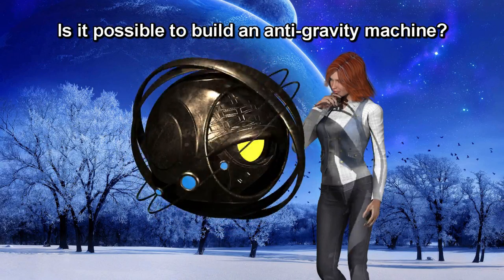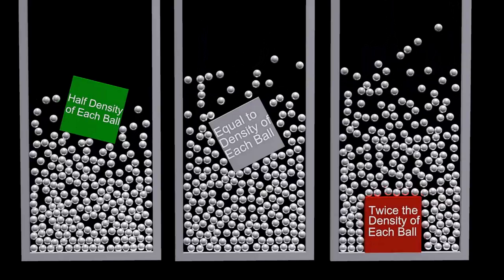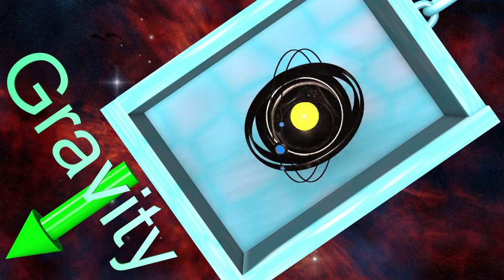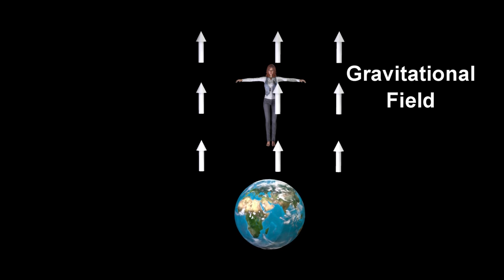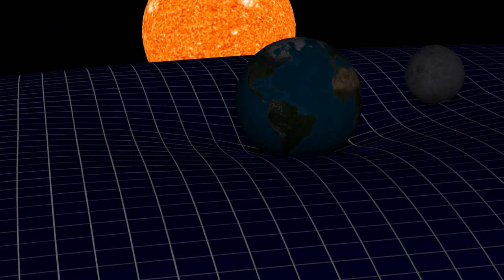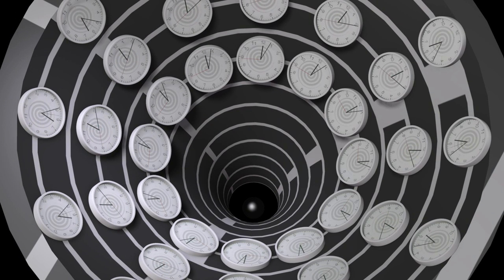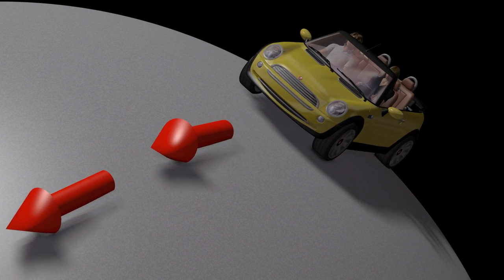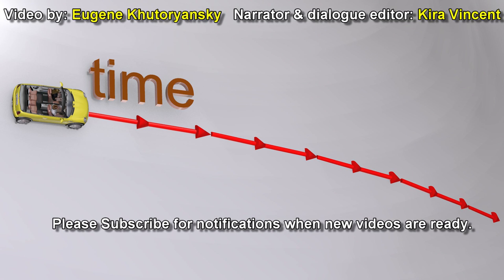Anti-Gravity Machines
Is it possible to create an anti-gravity machine?